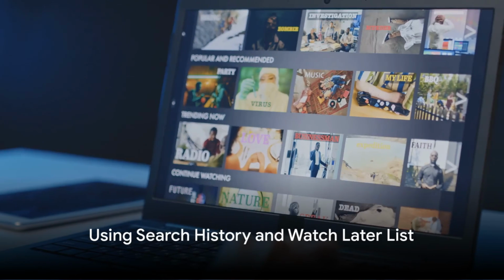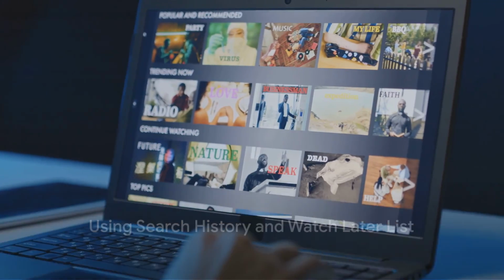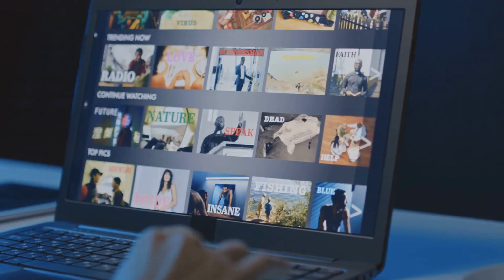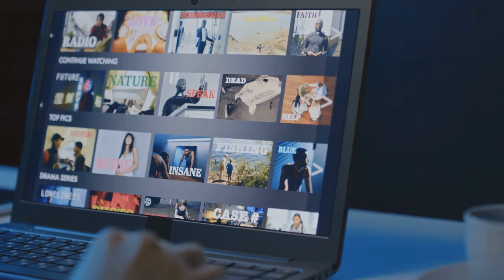Master Your Peacock Watch History with Home-Automations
In this comprehensive guide, we'll show you the ins and outs of managing and tracking your watch history on Peacock, the go-to streaming platform for all your favorite shows and movies. Whether you're new to Peacock or a seasoned user, keeping tabs on your watch history can enhance your viewing experience.

Join us as we walk you through the step-by-step process of managing your watch history settings, accessing your viewing activity, and utilizing the useful features Peacock has to offer. Discover how to keep track of the shows and movies you've watched, pick up where you left off, and even clear your viewing history if you want a fresh start.

Learn valuable tips and tricks to optimize your Peacock experience, such as creating playlists, saving your favorite content, and exploring personalized recommendations based on your watch history. We'll also discuss the benefits of managing your watch history, including tailoring your recommendations and finding new gems that align with your interests.

Whether you're a Peacock pro or just getting started, this guide is a must-watch for anyone seeking to take full control of their viewing experience. So grab your popcorn, sit back, and get ready to unlock the full potential of Peacock by effectively managing and tracking your watch history.

Let's dive into the world of seamless streaming on Peacock together!
OUTLINE:

00:00:00 Introduction
00:00:09 Navigating on Peacock
00:00:20 Checking Watch History on Mobile
00:00:35 Checking Watch History on Desktop
00:00:46 Using Search History and Watch Later List
00:00:55 Troubleshooting Tips
00:01:07 Privacy Settings and Future Updates
00:01:18 Conclusion